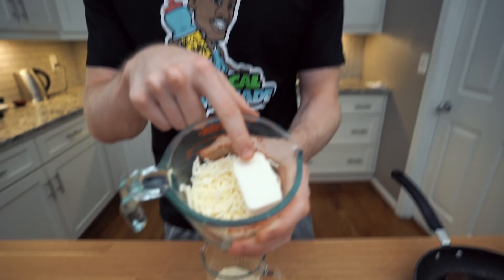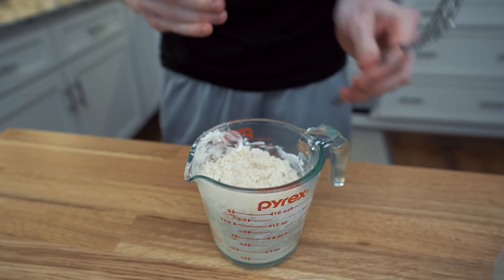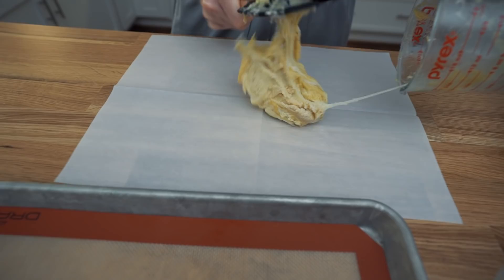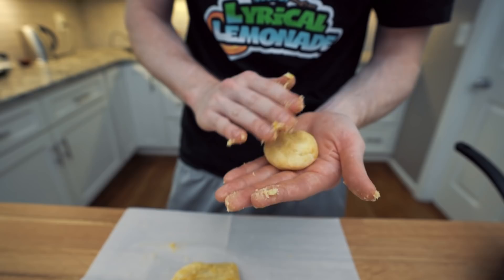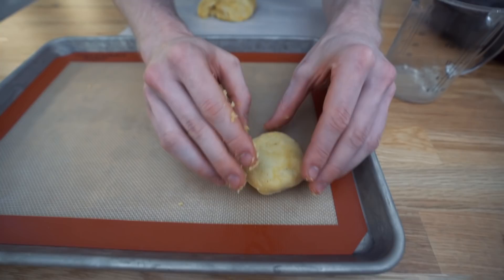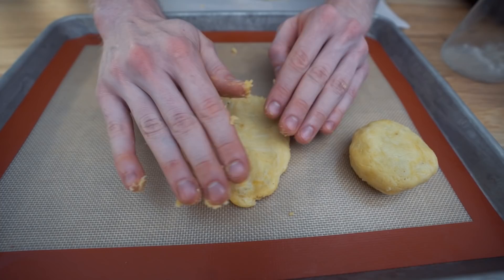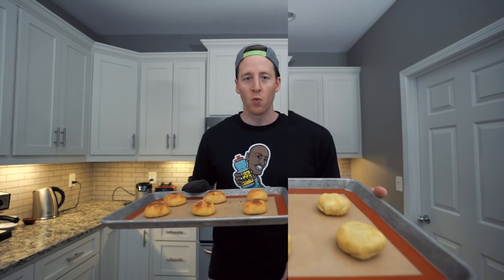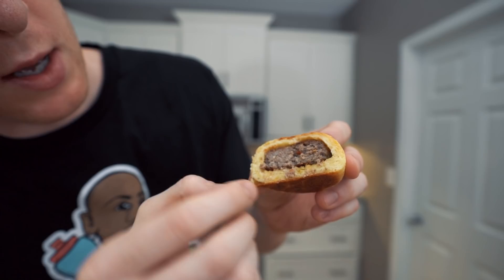Fathead Dough Sausage Biscuits | Make Ahead Keto Breakfast